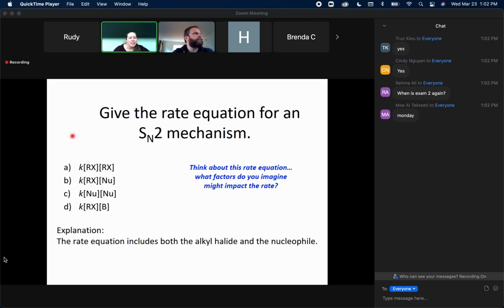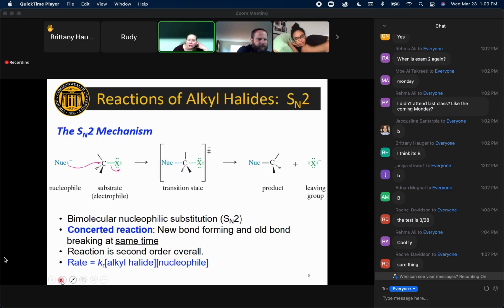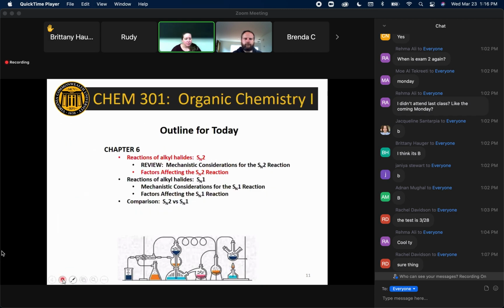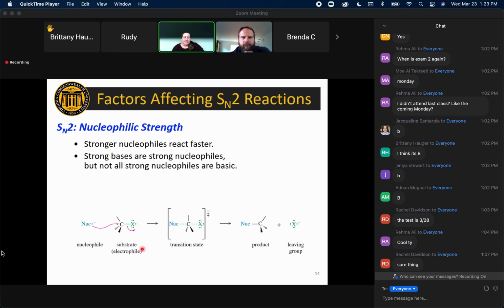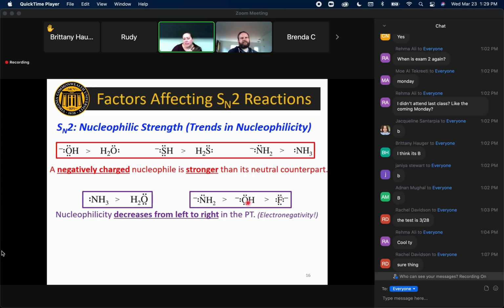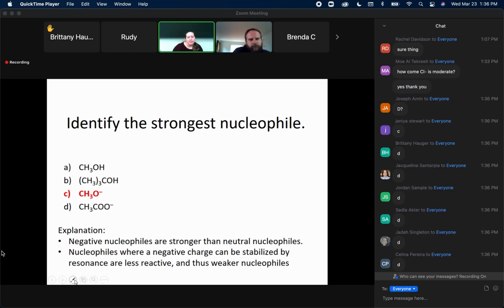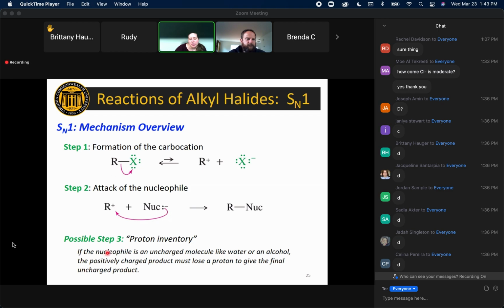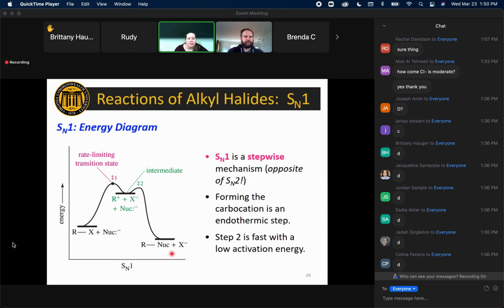CHEM 301 3/23 Lecture